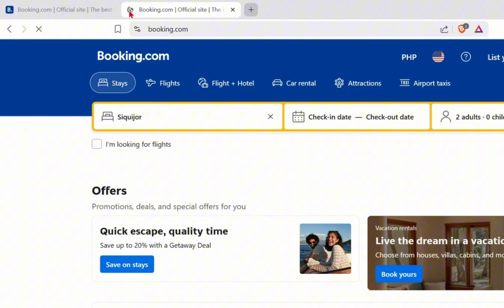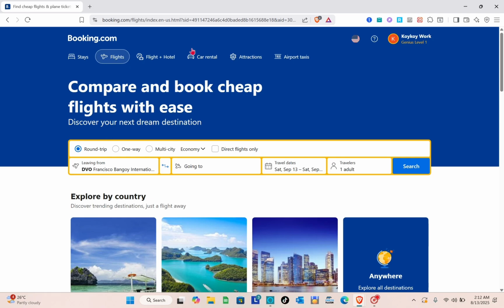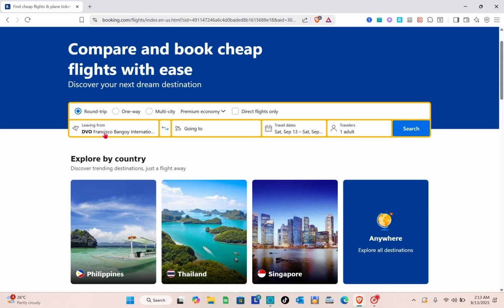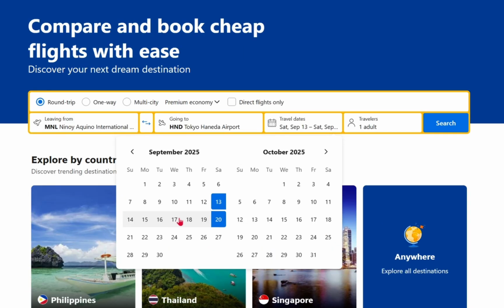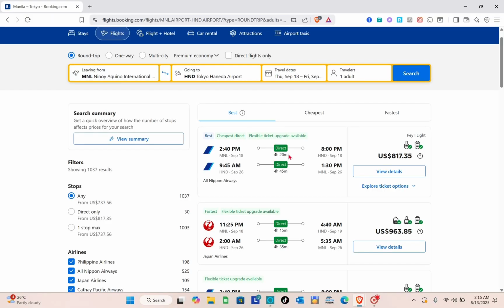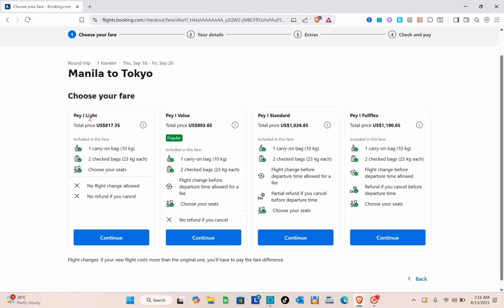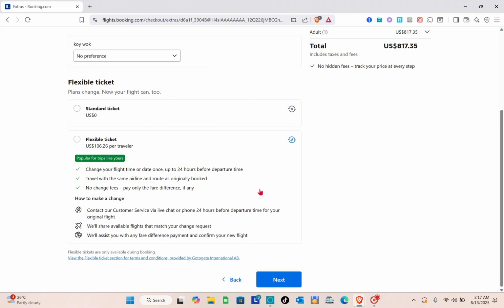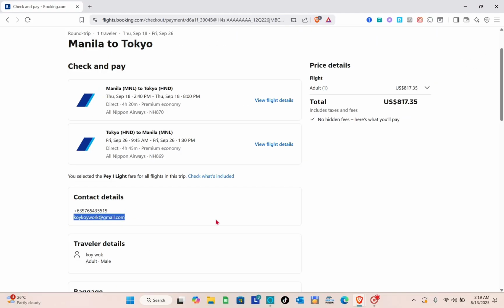How To Book Flight Tickets Online Booking.com (Full Guide)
Unlock the secrets of affordable travel in our comprehensive guide to booking flight tickets online! Join us as we walk you through the step-by-step process on Booking.com, revealing pro tips for snagging the best deals. Learn how to navigate the site, filter your options effectively, and utilize various tools for a smooth booking experience. Whether you're a novice or a seasoned traveler, this video is your ultimate companion for smart flight bookings!